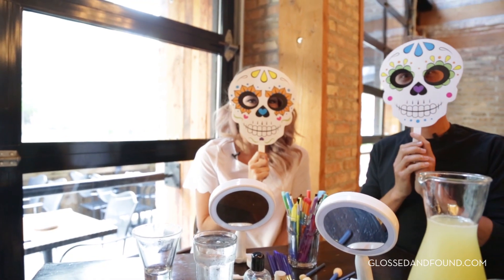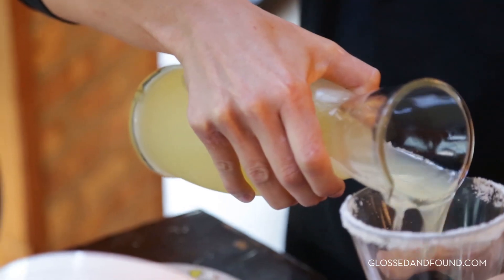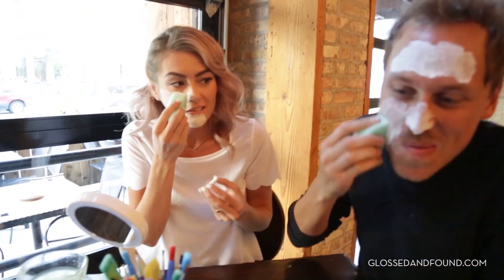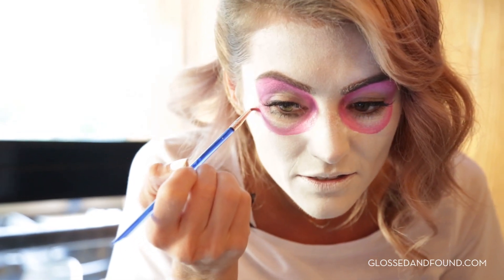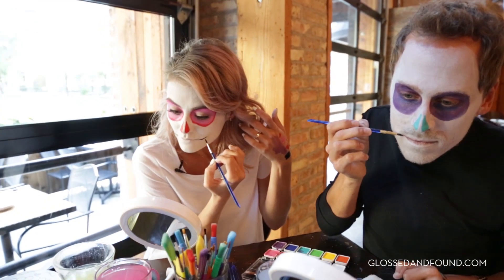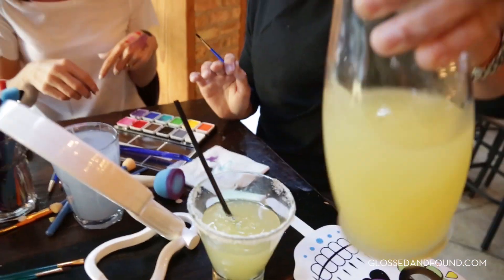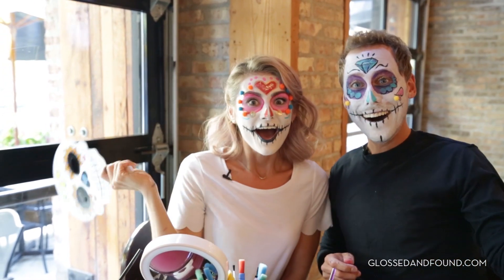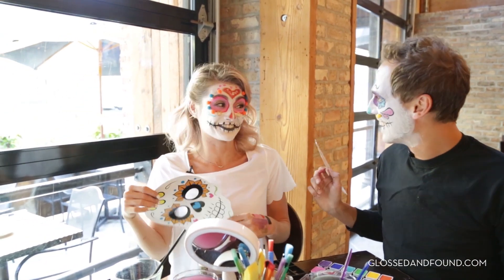G&F HALLOWEEN: Sugar Skulls with Shannon O'Brien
Last minute costume needed? Not to fret. We’re teaching you how to give some serious sugar skull face with our favorite makeup expert and fellow Halloween-enthusiast, Shannon O’Brien. Inspired by the Mexican sugar skulls of the Day of the Dead celebrations, Shannon takes a step-by-step to create this colorful look and how to add your personal touch to the design. And this chic shapeshifter knows a thing or two about creating the ultimate Halloween costume with the help of some strategically placed makeup: last year her deer tutorial on her blog Cheap Frills and Thrills went oh-so viral and this year’s tutorials are bound to follow suit! We hung out at Moe’s Cantina for an unbeatable combo of makeup and margs, all in the name of Halloween. Ditch your broomsticks and fangs this Halloween for a new twist on an old classic.